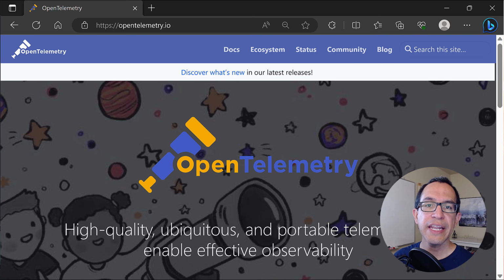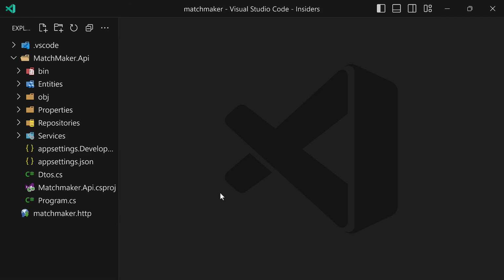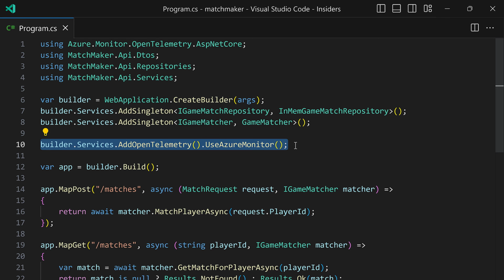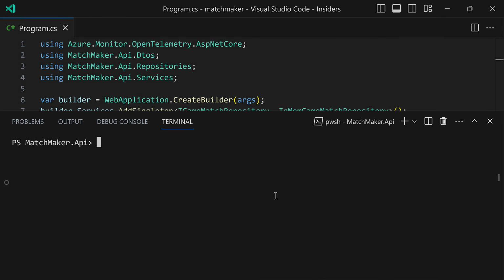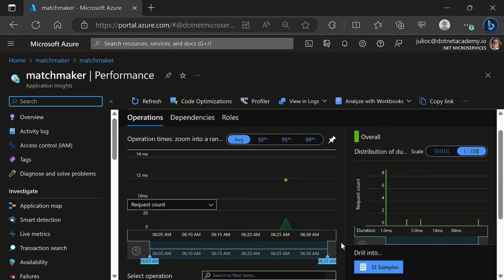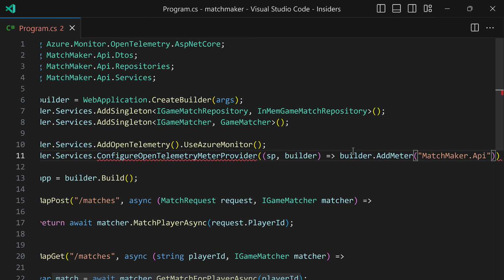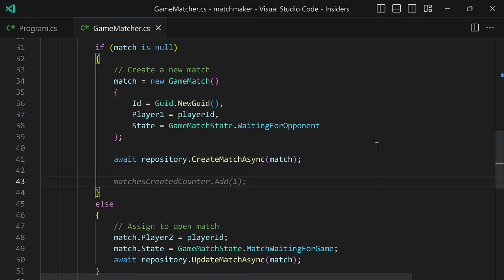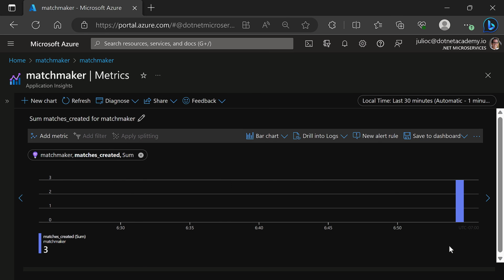How to Monitor Your ASP.NET Core App In Azure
The best way to add monitoring to your application is by using OpenTelemetry, a very popular observability framework. And getting started with OpenTelemetry is now very easy with a brand-new library known as the Azure Monitor OpenTelemetry Distro.

In this video I'll show you how to use it to start monitoring an ASP.NET Core application in Azure with just one line of code.